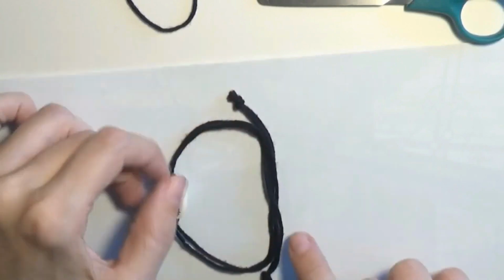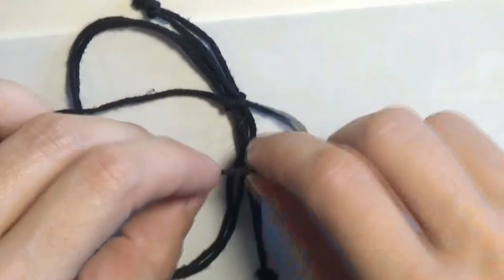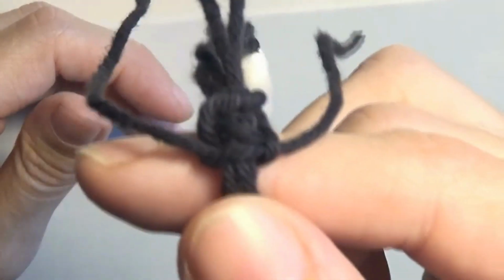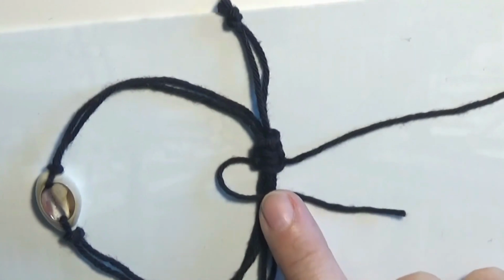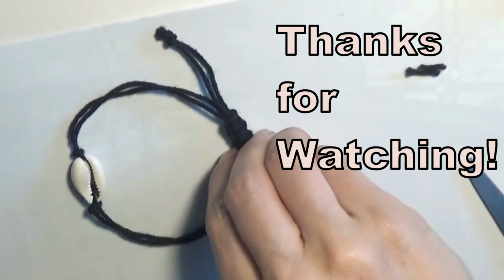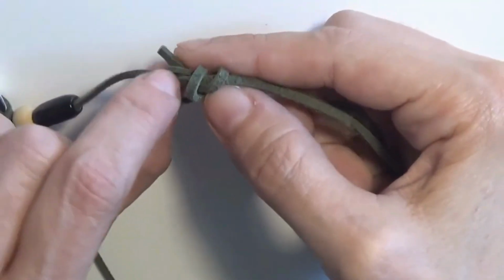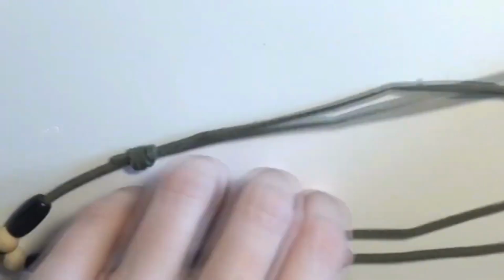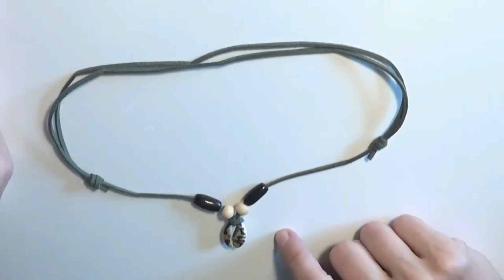How to Tie SLIDING KNOTS for Bracelets or Necklaces Easy Handmade Jewelry Tutorial